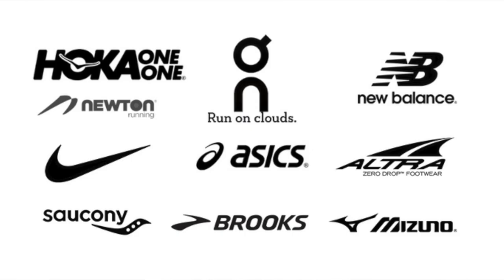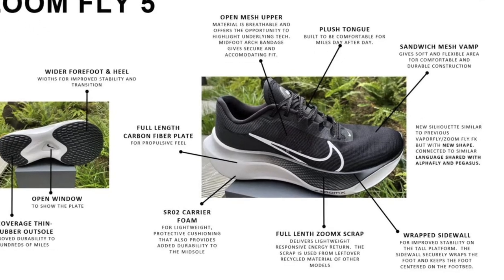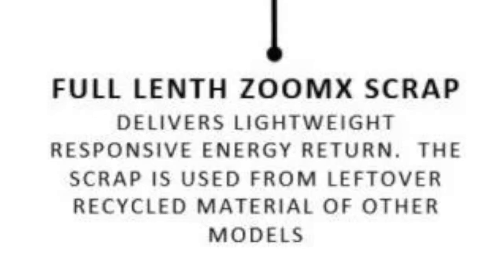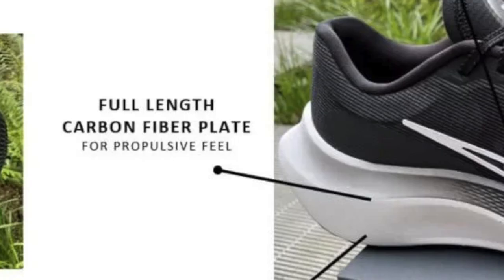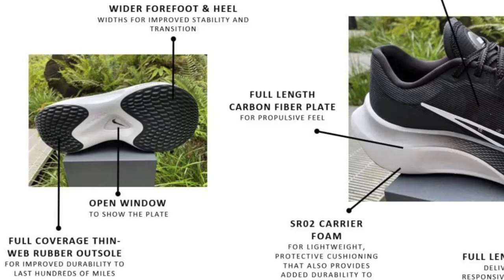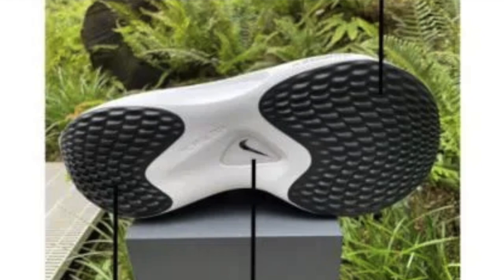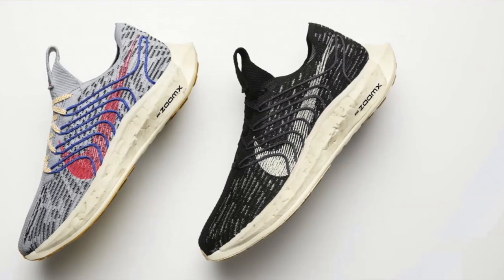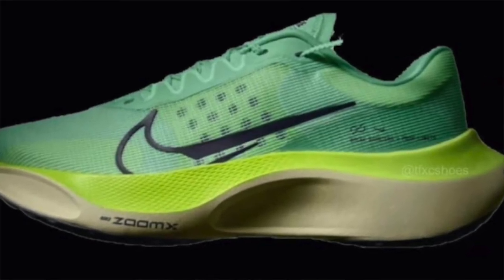Nike's New Running Shoe Nike Zoom Fly 5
Nike Zoom fly 5
Thumbnail credit -  @TF XC Running Shoe Reviews

Nike have dominated the performance running shoe game since the dawn of supershoes half a decade ago. However, in recent years most top running brands have been catching up. In fact, some areas I would argue other running brands are ahead in terms of shoes they have to offer. Especially in the training category, with the Adidas Prime x outclasses any training shoe Nike has to offer. Which after the Pegasus turbo 2 was discontinued are the Nike Tempo next% and the Nike Zoomfly 4. Although these shoes are good, I wouldn’t say they’re up to the standard of Nike’s racing shoes or other brands training shoes. Comment your thoughts on training shoes and what brand you think currently has the best training shoes and why.

But! This could be where things change. Nike’s biggest strength is Zoom x foam and what does the Nike zoom fly 5 have. Zoomx foam.

Insert photo of the specs:

So, what does this feature and why is this good?

Full length Zoomx Scrap. This is new to the zoomfly because in the past it has been react foam. In my eyes this is a drastic upgrade. Zoomx is Nike’s superfoam and every single shoe it was been featured in it provides the cutting edge of what makes that shoe great. It’s biggest strength in my eyes is the impact reduction it causes causing less damage to your legs. This is ideal for a training shoe.  One thing to note is that the zoomx scrap is recycled from leftover recycled material or previous foams and although we haven’t tried it there is reports it’s slightly firmer.

SR-02 carrier foam has been used in the Nike Vomero 15/16 before and it is a firmer foam that provides more durability, which is what you want for a training shoe because you’ll be doing more miles than a racing shoe.

The full-length carbon plate. In an industry that Is now dominated by carbon shoes, I don’t think we really need to explain the benefits of a carbon plate. But for anyone who doesn’t know as the foam compresses the force on the carbon plate is what causes the push forward you feel in super shoes.

Updated silhouette that’s connected to the Vaporfly and Alphafly. This includes a wider forefoot and heel to provide stability and transition. This is good because it just ensures a more comfortable ride and creates a more versatile shoe. That you would be able to take more a wider variety of training paces. Because most supershoes feel uncomfortable at slower paces.

Major difference between the previous zoom fly model.

The most important difference is the zoomx foam compared to react. In my opinion that will be the difference between me choosing to buy the shoe and not buying the shoe. I’m not a fan of react foam, so the zoomx foam is a very welcoming feature in the new model.

The zoom fly 5 is not the only new model we are expecting from Nike. There is also the Pegasus turbo nature?  Also featuring the zoomx scrap. So this seems to be a theme Nike like using. Truthfully for both shoes we haven’t seen any athletes testing them yet, so it is unclear on how they perform, and we haven’t seen a definitive release date for either.

Whilst we’re on the subjecting of shoes, we did a video on the best shoe rotation in 2022, so check that out here and please like, comment and subscribe on this video.